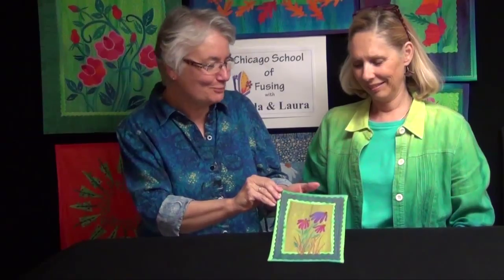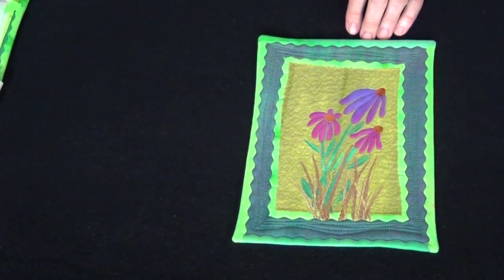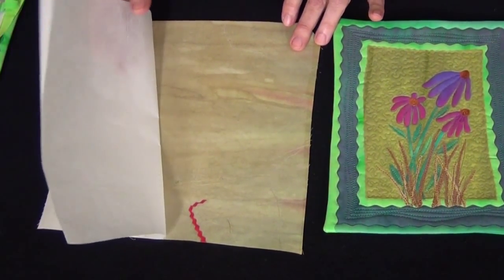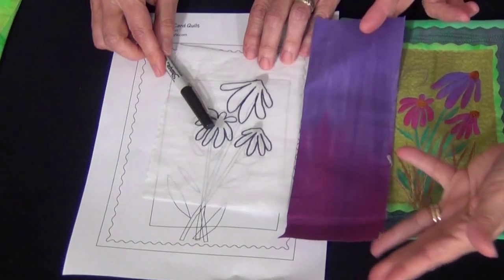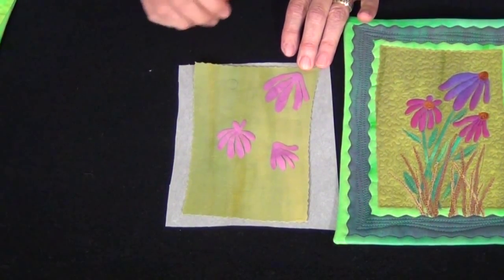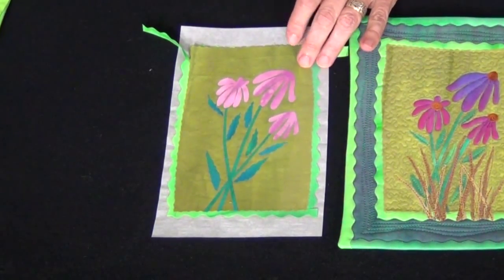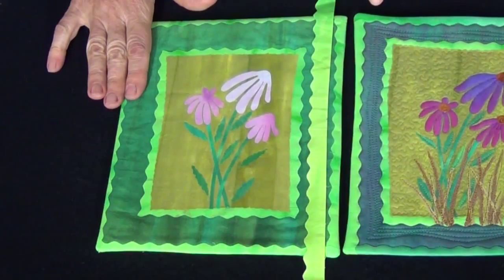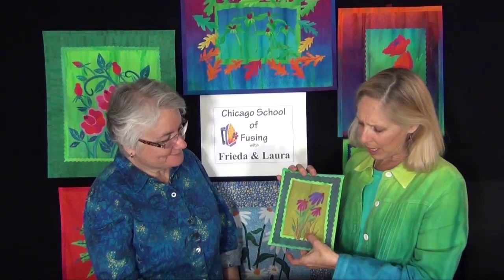Little Fused Art Quilts - Prairie Flowers - Part 1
Freida shares tips on how to use decorative blades.